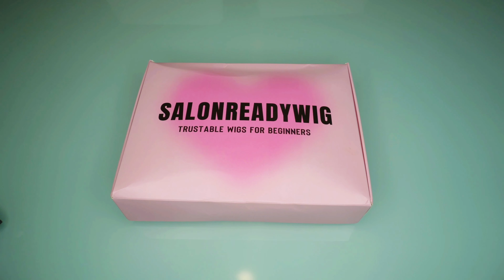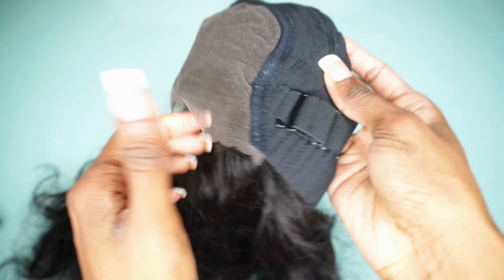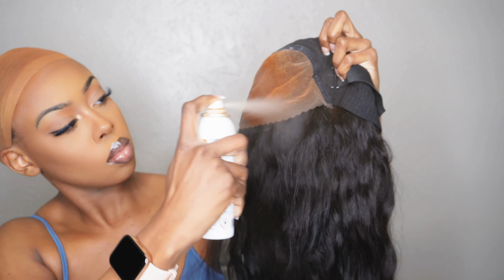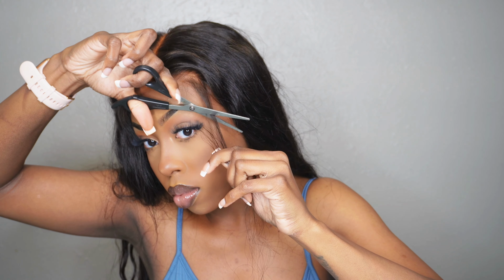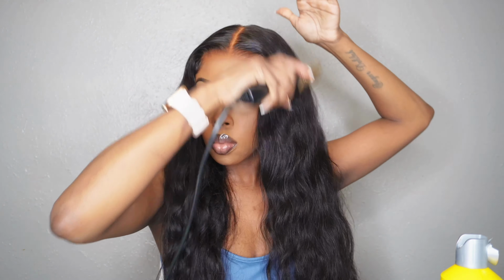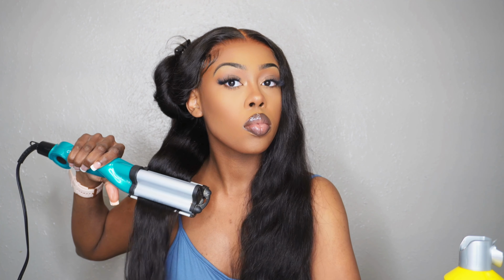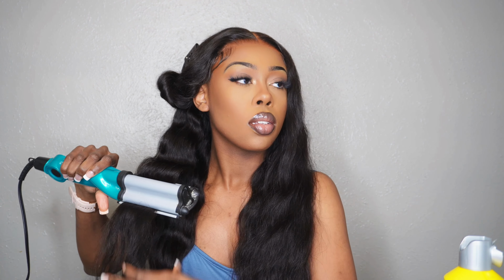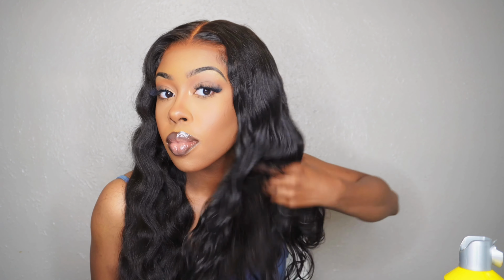24 Inch Must Have SummerTime Bust Down | Glueless And Fuss Free | Pre-Cut Lace | Beginner Friendly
Hello sweeties welcome to or back to my channel. In this video I will be installing a glueless wig from Salon Ready Wig. This wig is 24 inches with pre- cut lace and is totally fuss free. This wig is truly a throw on and go and great for girls that love long hair in the summertime.. like me.

2. 𝗟𝗶𝗻𝗸𝘁𝗿𝗲𝗲 𝗧𝗶𝘁𝗹𝗲:【My FAV!

】Glueless Lace Body Wave Wig 𝗕𝗲𝗴𝗶𝗻𝗻𝗲𝗿 𝗙𝗿𝗶𝗲𝗻𝗱𝗹𝘆 Wig EVER! |

𝗖𝗢𝗗𝗘: SUGAR for 10% Extra OFF|【𝗦𝗮𝗹𝗼𝗻𝗥𝗲𝗮𝗱𝘆𝗪𝗶𝗴】

Items In This Video:
Wig Caps
3D Contour Cream Palette
Foundation Brush
Got 2 Be Glued
Hot comb
Bed Head Wave Artist

Wig Prep:
Purple Shampoo
Aussie Miracle Moist Shampoo &
Aussie Miracle Moist Conditioner
Bw2 Bleach powder
40 Developer

14 Inch Layered Cut